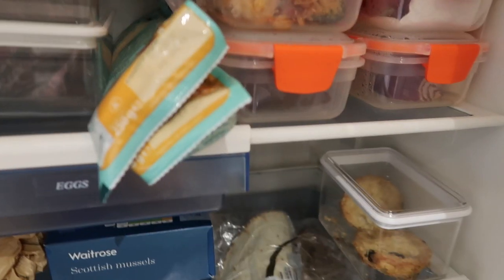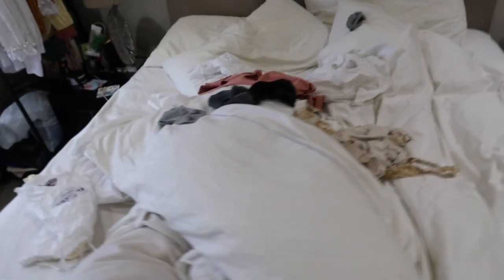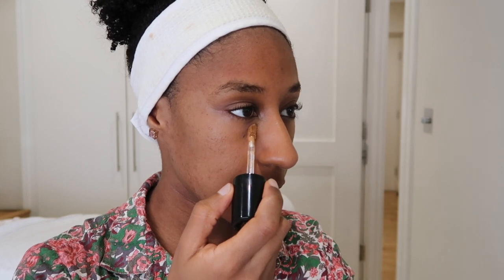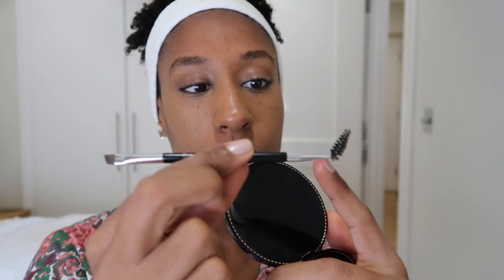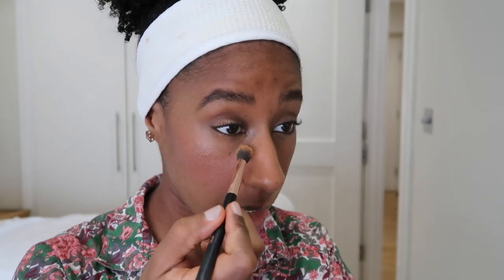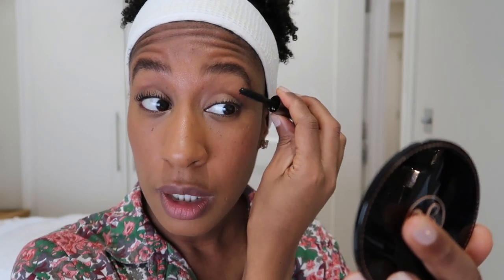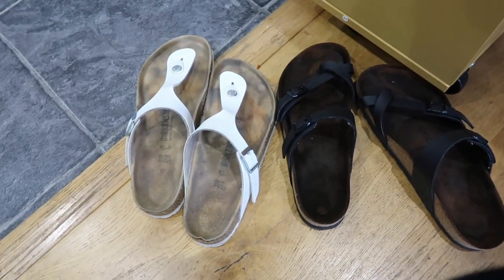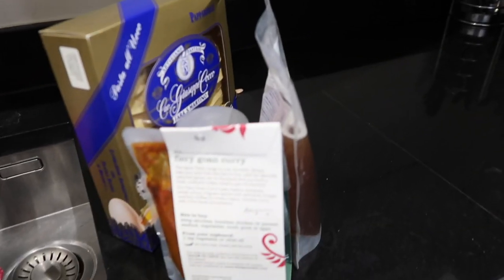Blabbering on│and daily make-up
I am in a better mood and been playing with my make-up a bit
FAQ:
- What I'm wearing: Dress from Sezane